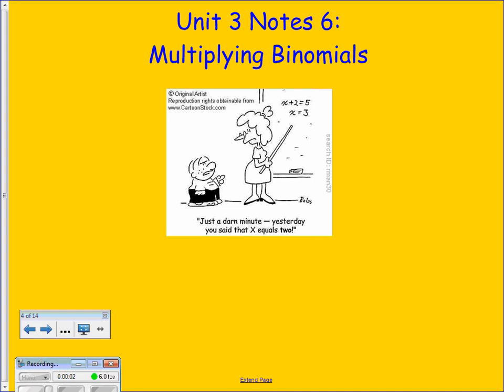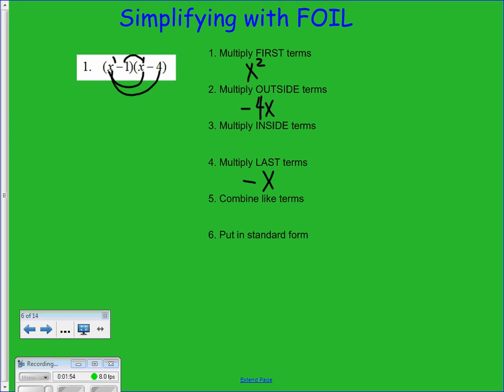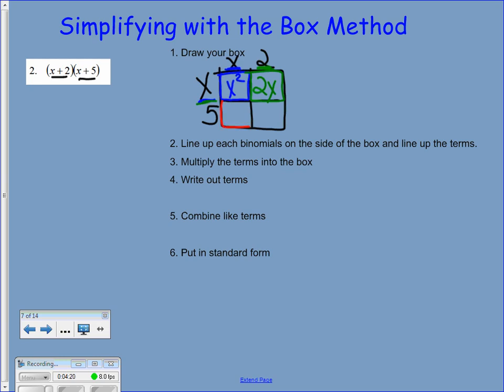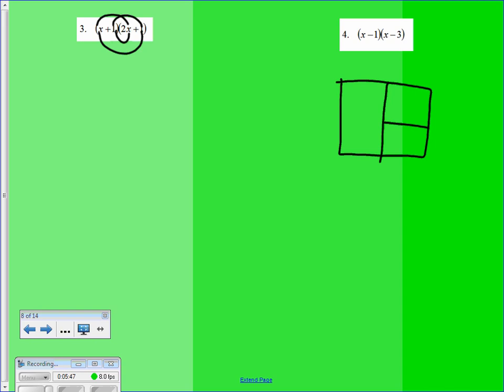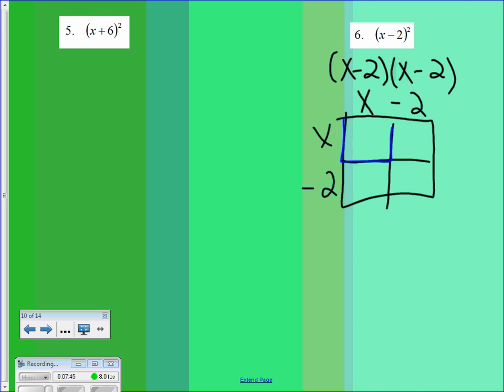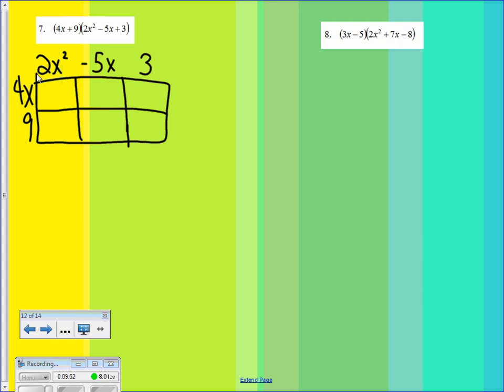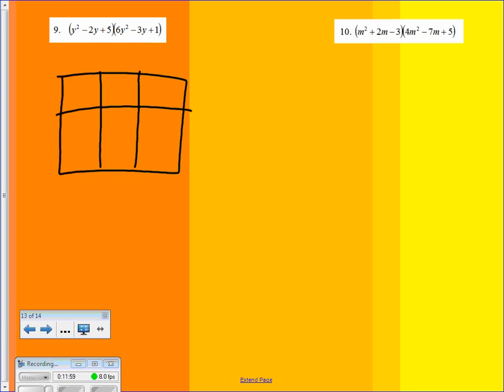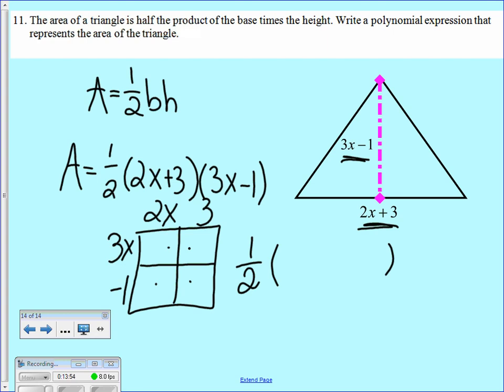Unit 3 Notes 6 Multiplying Binomials